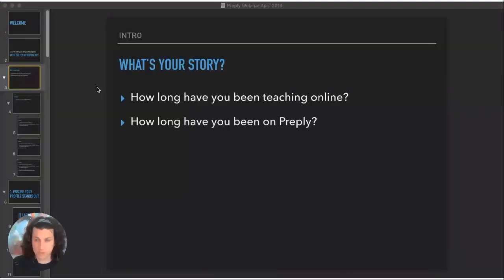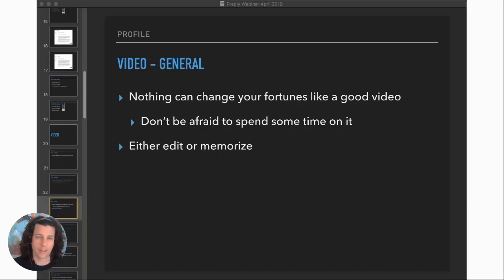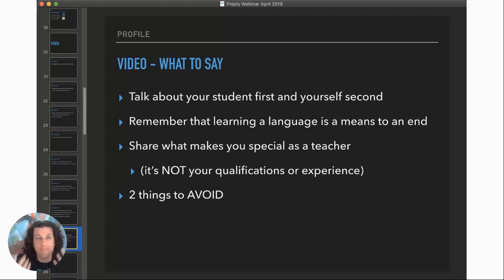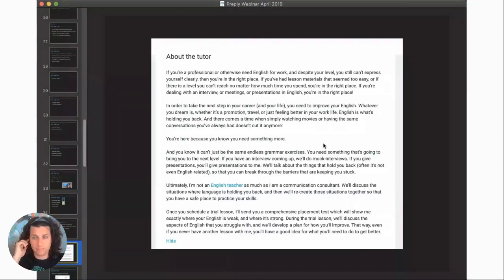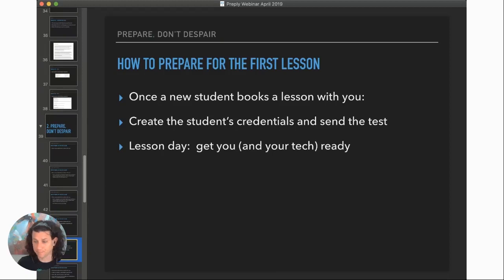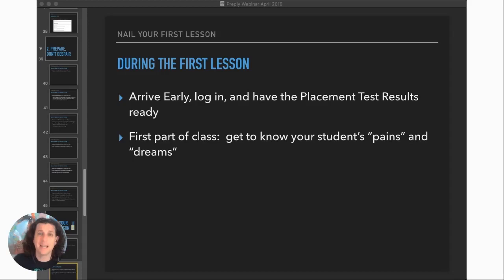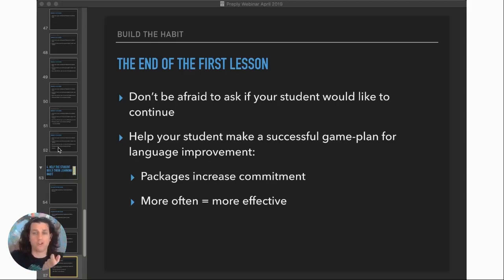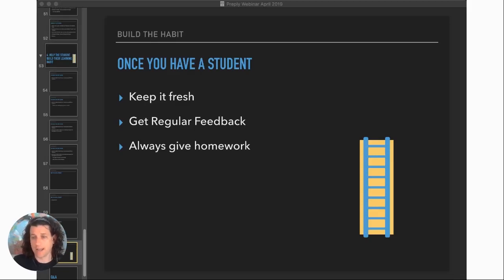How to get and retain students: PREPLY METHODOLOGY WEBINAR APRIL 2019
Thank you all for connecting to the webinar. Here is our recording